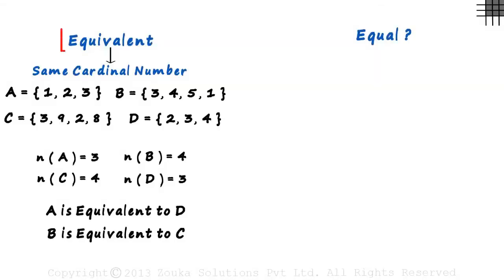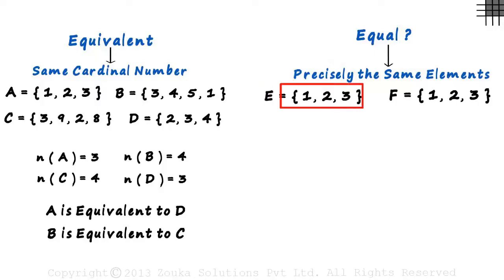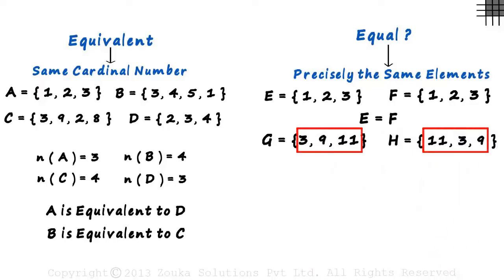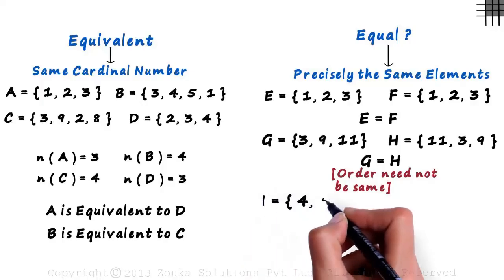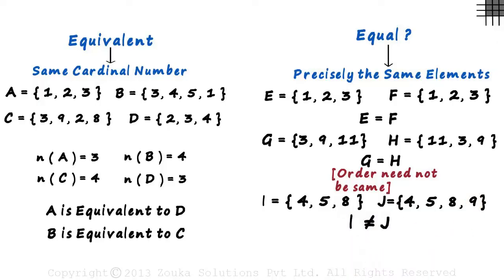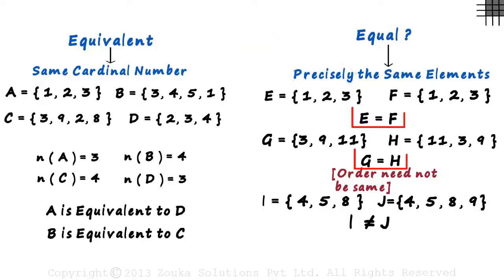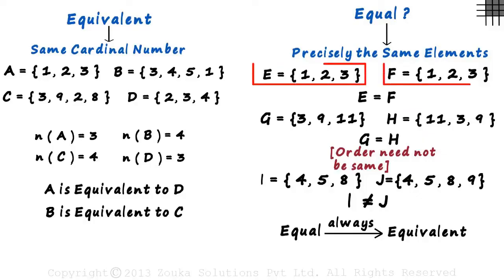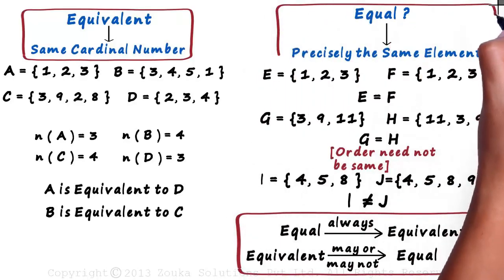Equal Sets and Equivalent Sets | Don't Memorise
📅🆓NEET Rank & College Predictor 2024 What is the difference between Equal and Equivalent Sets? Or are they the same?

To learn more about Sets, enroll in our full course now

In this video, we will learn:
0:00 equivalent sets
0:37 what are equal sets?
2:13 relation between equal sets and equivalent sets